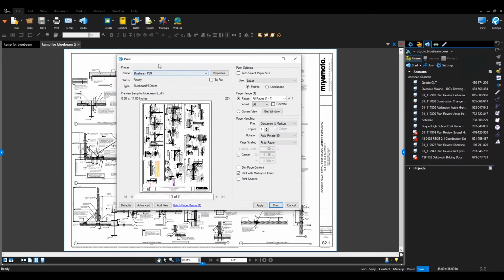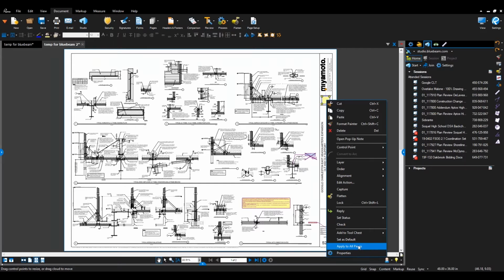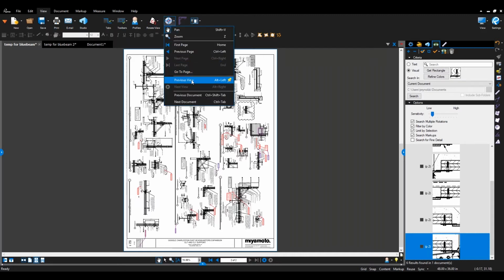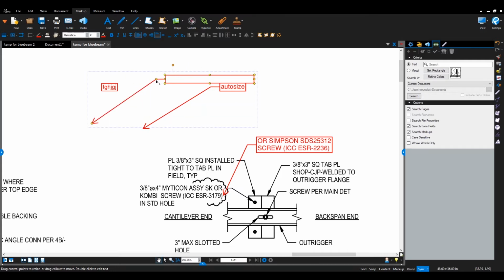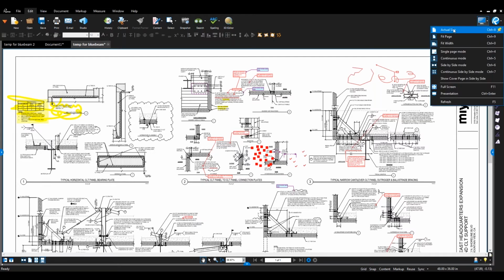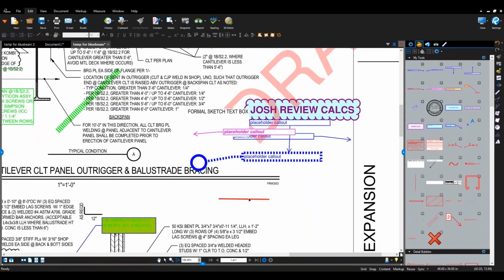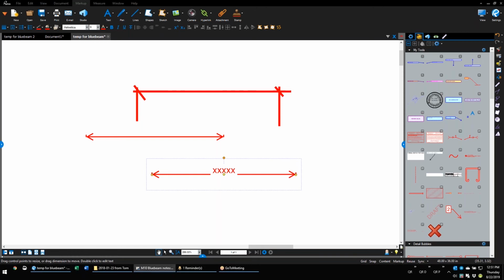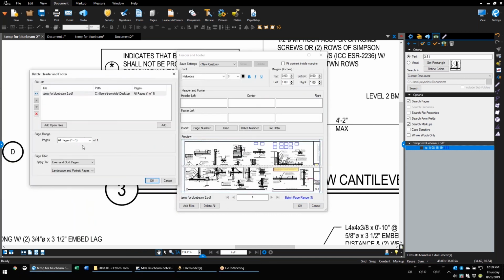2019 | Beam Me Up! Tips & Tricks for Bluebeam